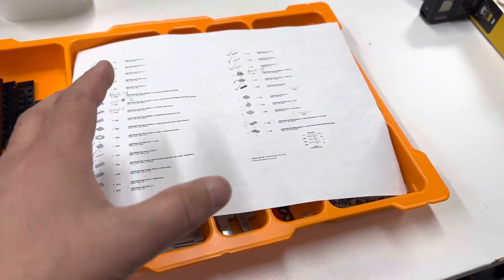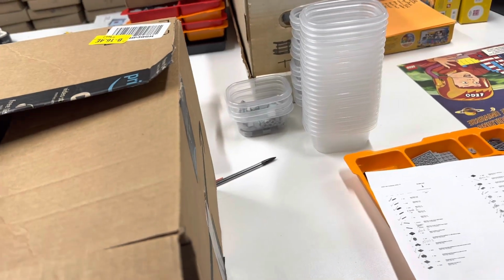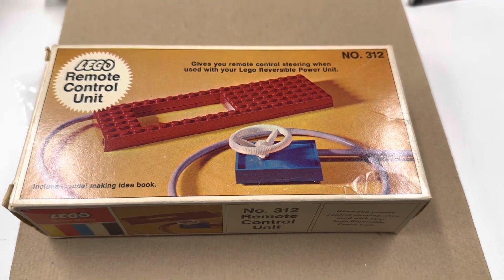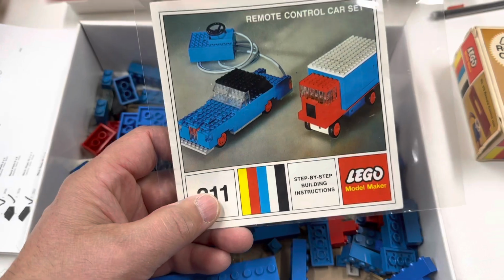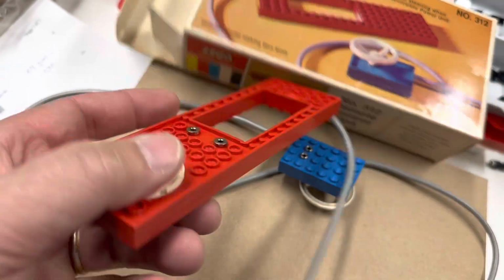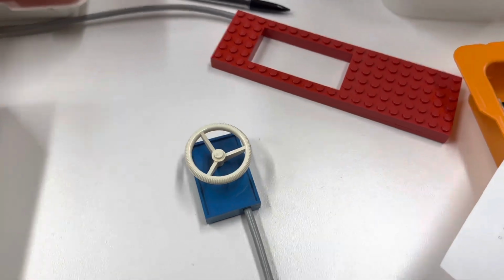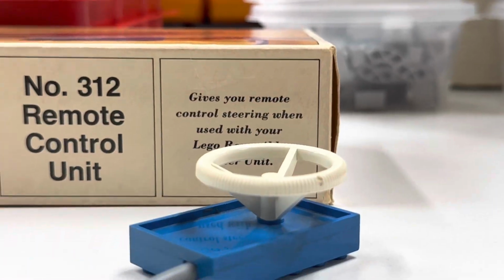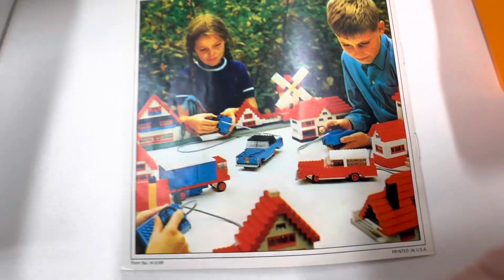Ultra Rare LEGO Part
I have had a couple of people ask me about this ultra rare lego part. Here it is.

📭 Mail to:
BrickTsar
66 Fire Tower Rd NW #  264